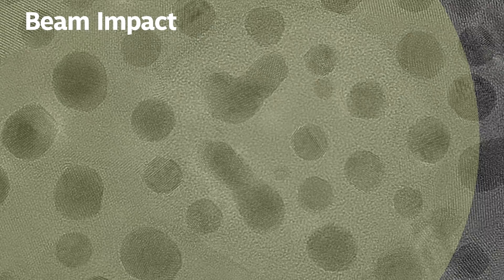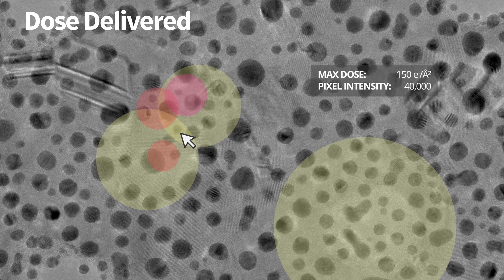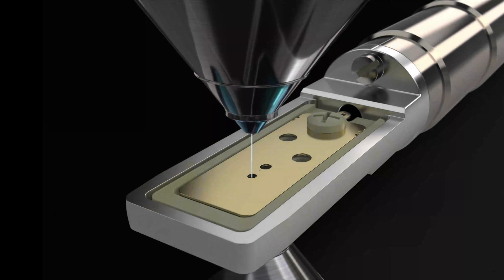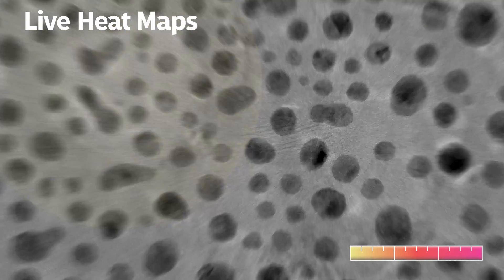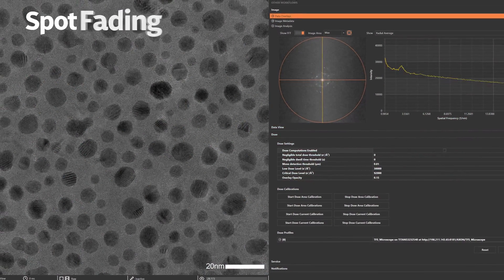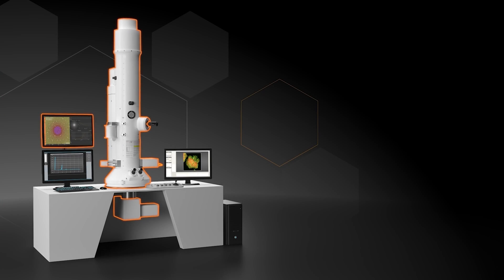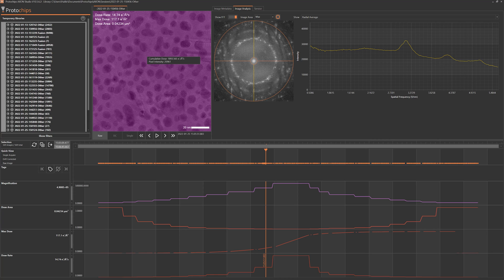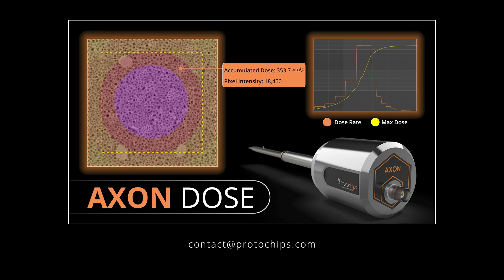Introducing AXON Dose™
Finally, you can accurately measure, manage and analyze the true impact of the electron beam on your sample, in ways you never thought possible, making your experiments more consistent and repeatable, and maximizing your understanding